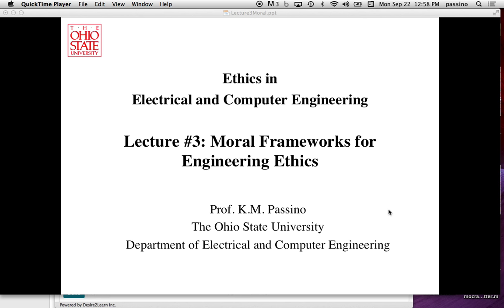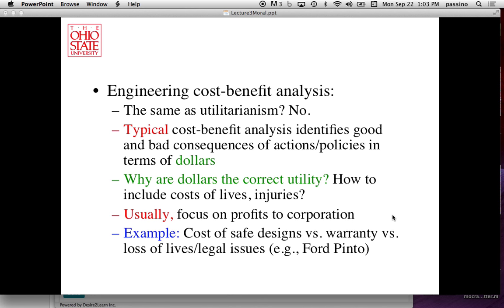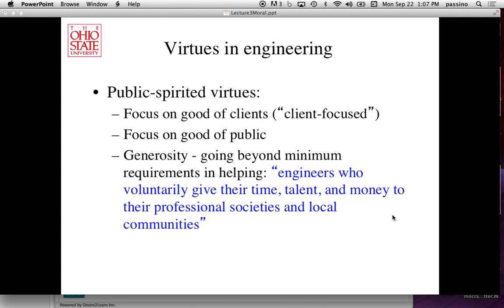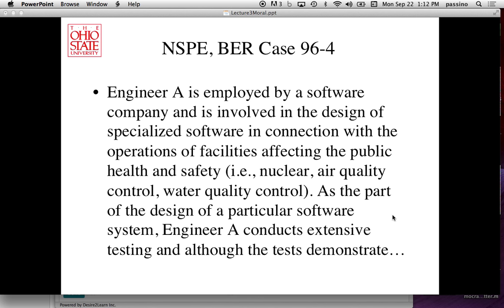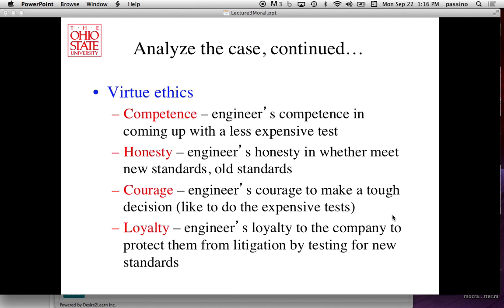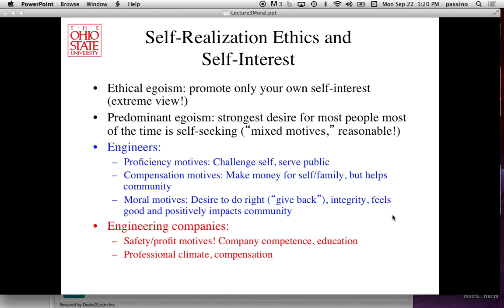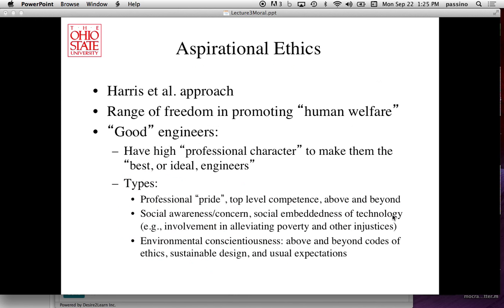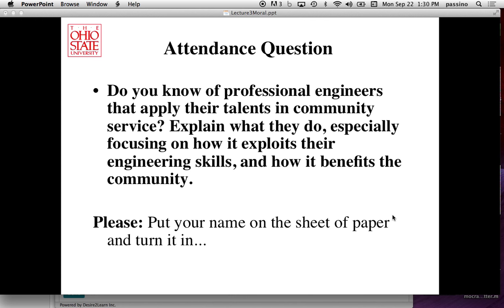Engineering Ethics, Lecture 3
Engineering ethics (professionalism, codes of ethics, moral frameworks, engineering as social experimentation, safety/risk, workplace, honesty, environmental, global) via a theory/case-study approach with a special focus on cases in electrical and computer engineering, humanitarian engineering and social justice integrated throughout, graduate student issues (e.g., research ethics and publication ethics).